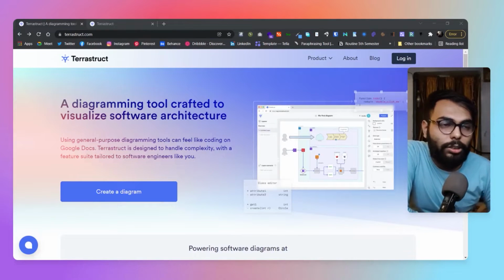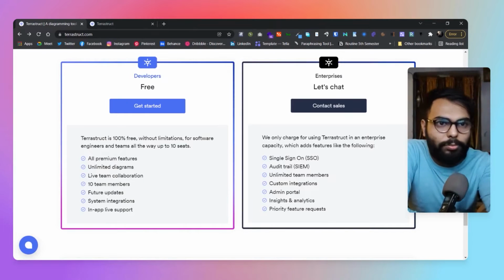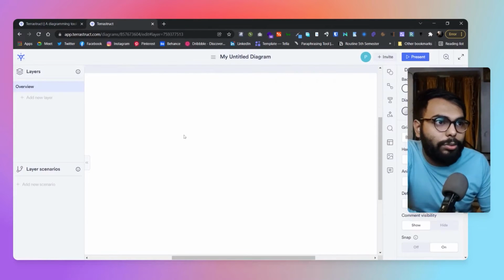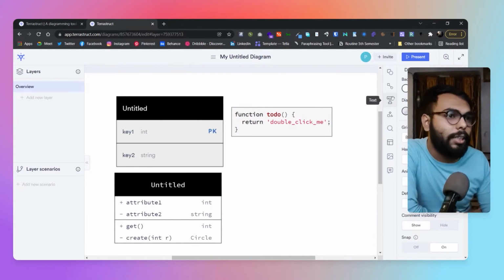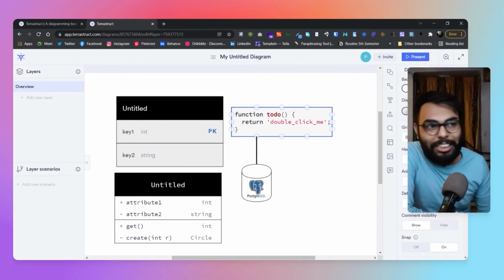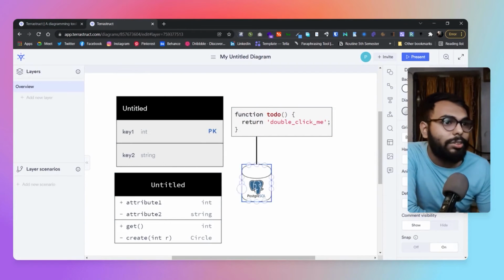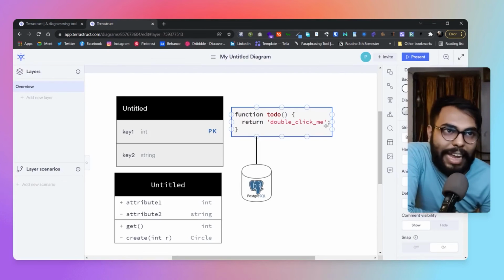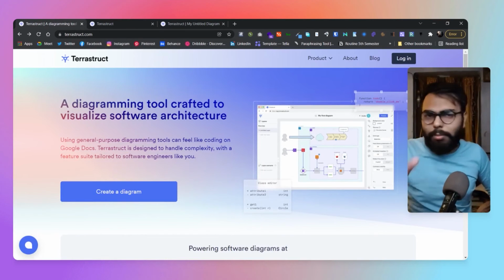FREE diagramming tool | Terrastruct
Hi! Guys,